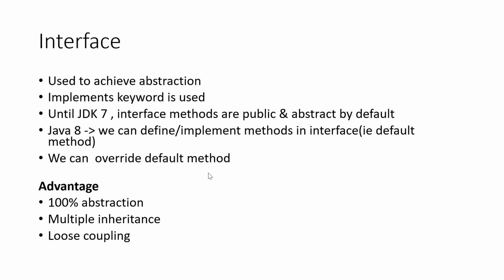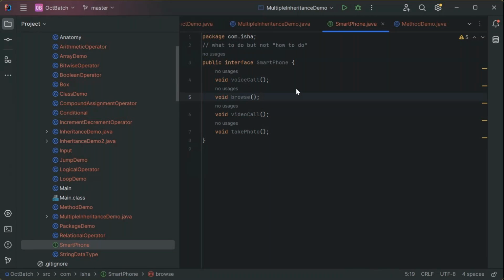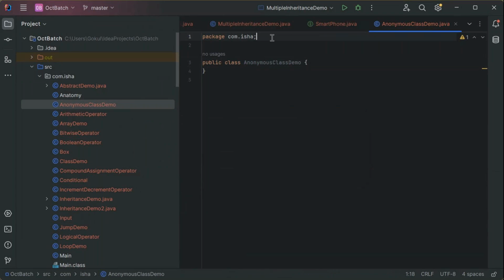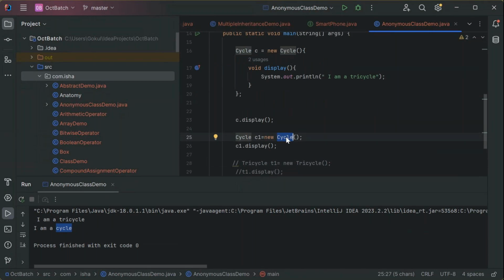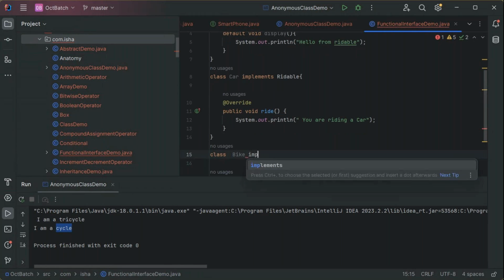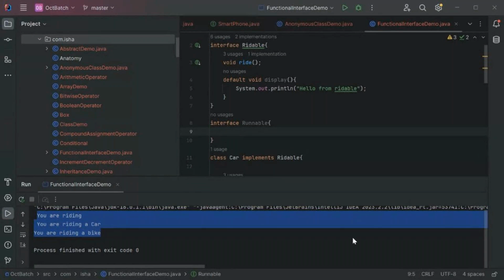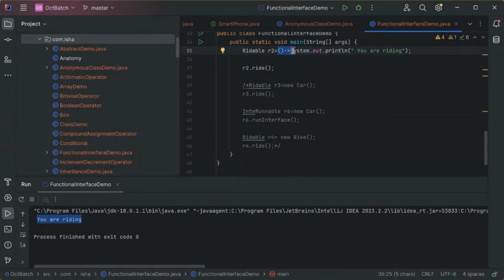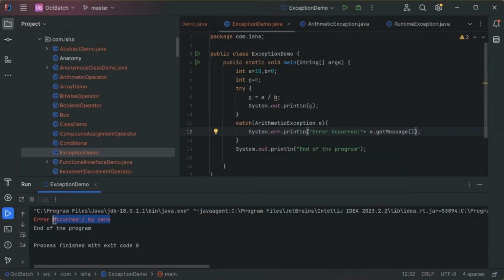Core Java Day 16 Video On 3rd Nov 2023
2) Cloud Performance Engineering in DevOps - Core to Master Level

9) SAPGUI protocol - Performance Testing for SAP applications Using LoadRunner

19)Automated Performance : End user experience , Monitoring and Jenkins Pipeline execution – Crash Course

28)Winning New Performance Testing Clients and Presenting Performance Test Proposals

29)Crash Course On Performance Monitoring – End User Experience of Web and Mobile Apps